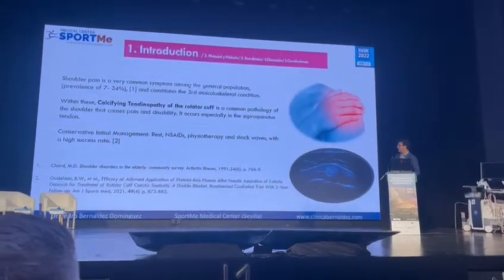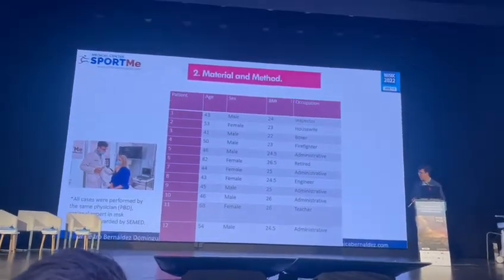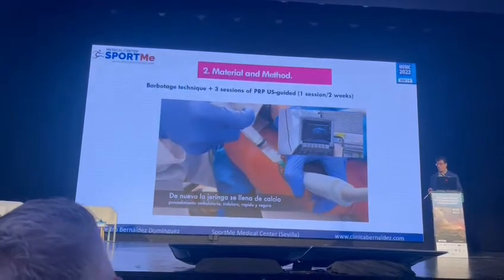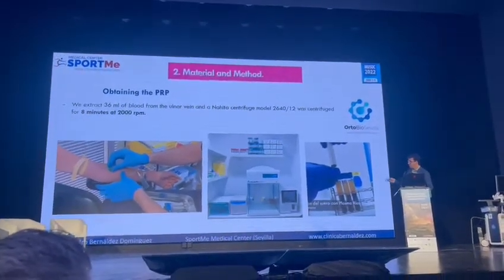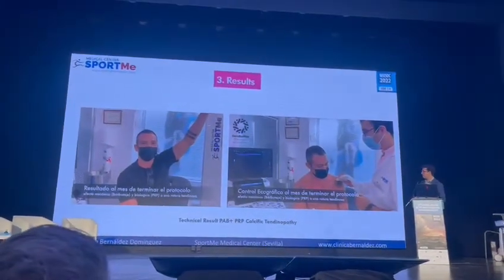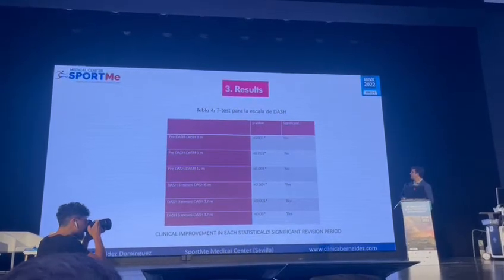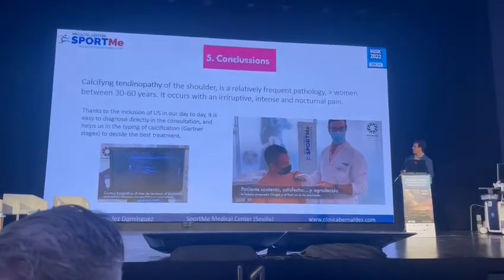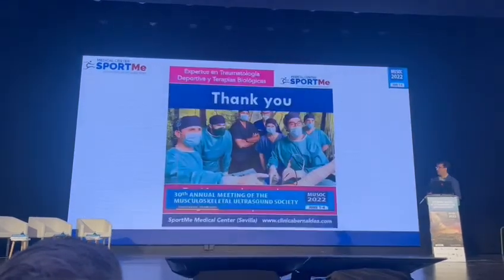Treatment of calcifying tendinopathy rotator cuff with barbotage technique + Platelet Rich Plasma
El Dr. Bernáldez recibe el I premio al mejor trabajo presentado en el 30th Meeting MUSOC 2022 (Sociedad Internacional de Ecografia Musculoesqueletica). Toledo (Spain), 1-4 June 2022

Todo un honor haber recibido el I premio al mejor trabajo presentado en el 30 Congreso Internacional Musoc2022 Sociedad de Ecografía Musculoesquelética con la ponencia “Punción aspiración Barbotaje más Plasma Rico en plaquetas en la tendinopatía cálcica”.
Gracias a mis compañeros Dr. Dallo (@sportmesevilla) y Dra. Almudena Fdez-Bravo (@fundacionjimenezdiaz) así como a todo el equipo de SportMe Medical Center. Sin duda una gran noticia y reconocimiento a tantos años de trabajo y esfuerzo.

La combinación de intervencionismo ecoguiado sumado a las terapias biológicas como el plasma rico en plaquetas prp están resolviendo muchos problemas de tendinopatía crónicas en los pacientes y evitando que pasen por el quirófano en un porcentaje muy elevado

Este premio 🥇 es fruto de muchas horas de trabajo de esfuerzo y de ilusión y va dedicado a todos nuestros pacientes

Ha sido un placer conocer tantos especialistas de 31 países del mundo, compartir conocimiento, aprender de fantásticos compañeros y sobretodo pasar un buen rato rodeado de buenos amigos

A big honor receive the First Award for the best paper presented at the 30th International Congress Musoc2022 Musculoskeletal Ultrasound Society with presentation
"Barbotage aspiration puncture plus Platelet Rich Plasma in calcific tendinopathy". Thanks to my colleagues Dr Dallo (@sportmesevilla) and Dra Almudena Fdez-Bravo (@fundacionjimenezdiaz) as well as the whole team of SportMe Medical Center.

The combination of ultrasound-guided interventionism combined with biological therapies such as platelet-rich plasma prp are solving many chronic tendinopathy problems in patients and preventing them from undergoing surgery in a very high percentage.

this award 🥇 is the result of many hours of work, effort and enthusiasm and is dedicated to all our patients.

It has been a pleasure to meet so many specialists from 31 countries around the world, share knowledge, learn from fantastic colleagues and above all have a good time surrounded by good friends

A pleasure to know so fantastic doctors of all over the world (more than 30  countries) like Drs.